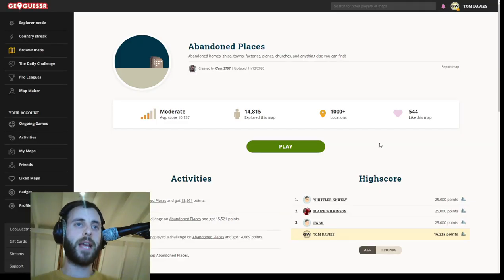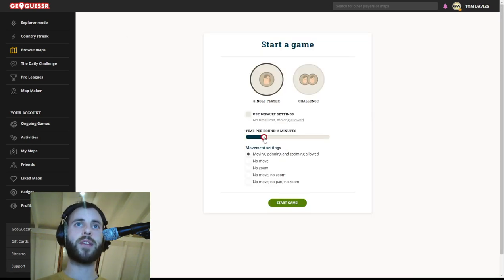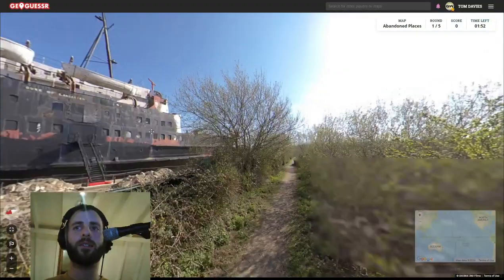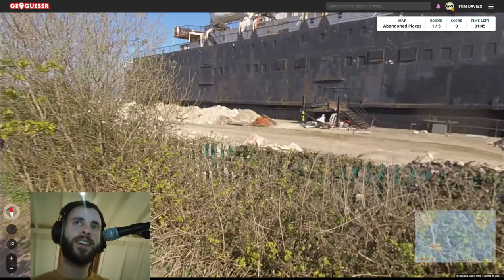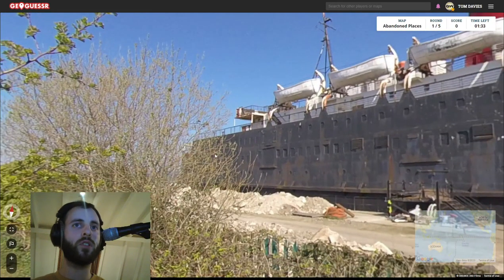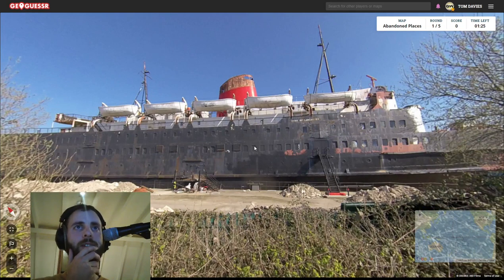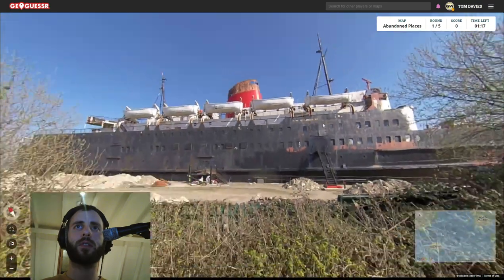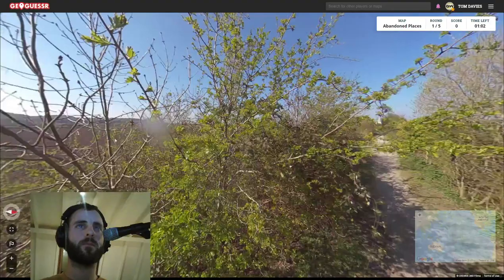Geoguessr maps: Abandoned Places #2 - Big Ass Boat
Round two of the fascinating abandoned places map by CVan2797. Join me as I attempt to locate a big ass boat, an old abandoned school house and the biggest paintball nerd in history.